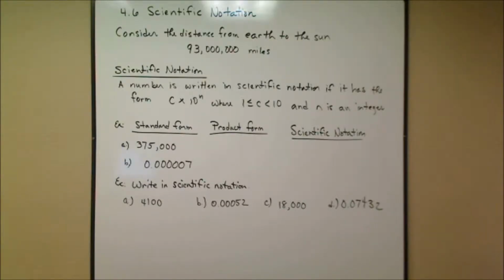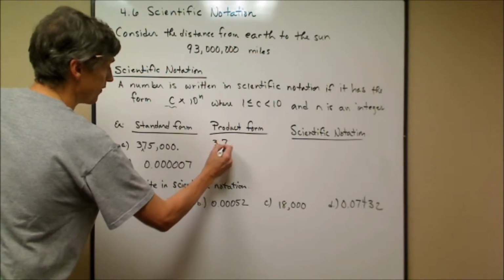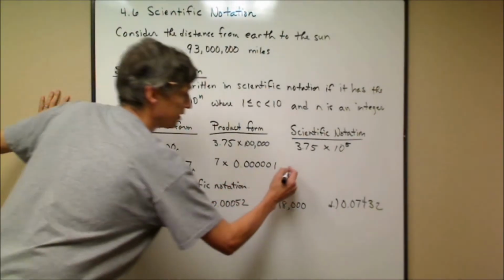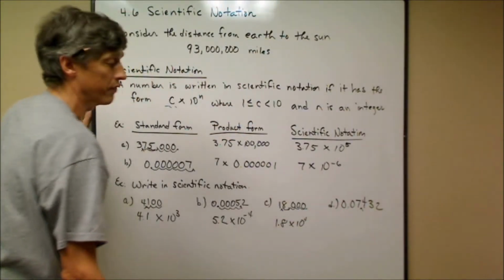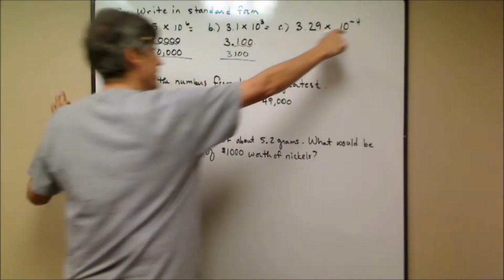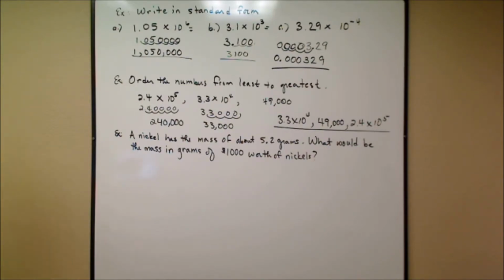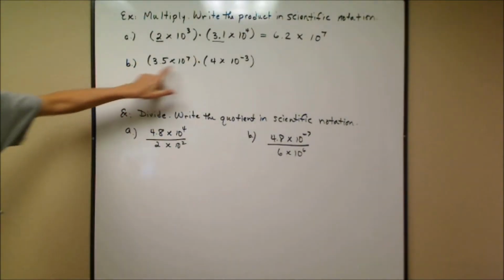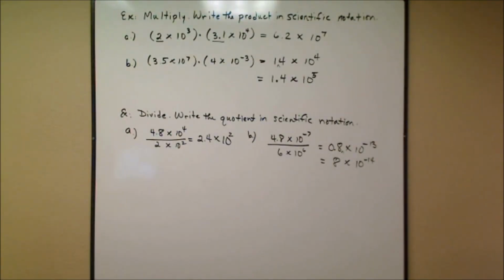Lesson 4 6 Scientific Notation